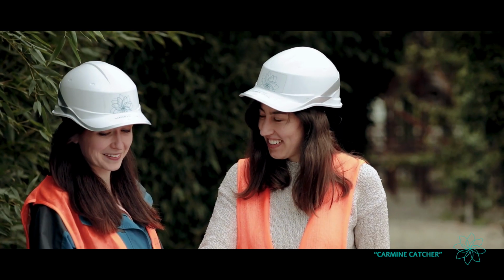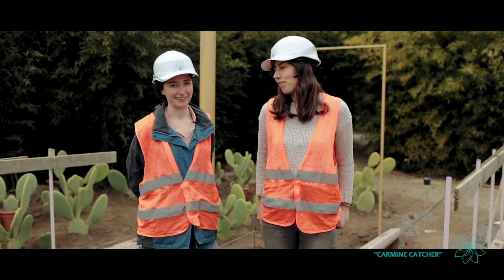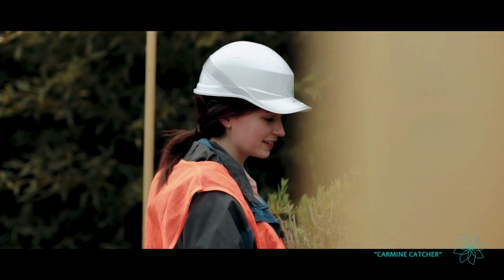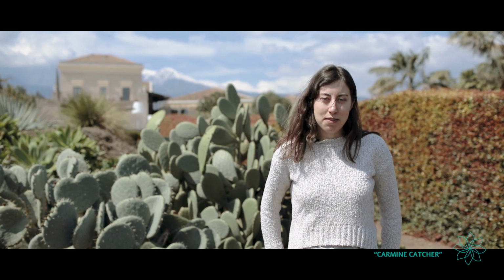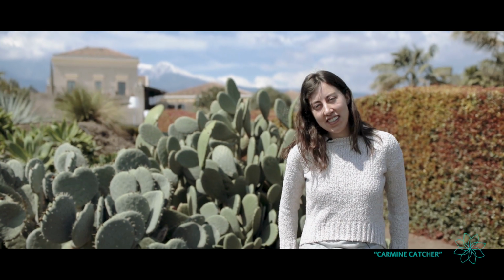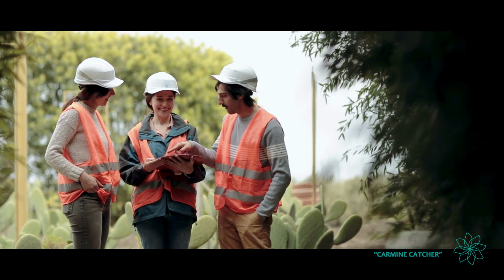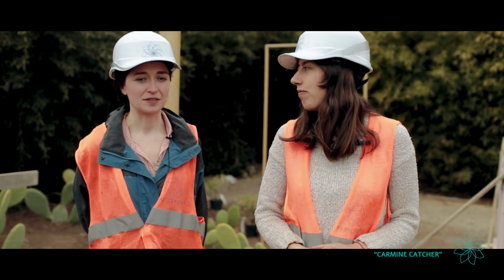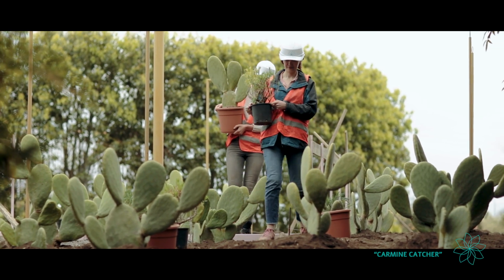Intervista a Anna Rhodes e Clare Flatley | Carmine Catcher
Esprimere il valore di un colore: il rosso carminio. Carmine Catcher ne celebra la produzione ottenuta in modo naturale grazie all’estrazione del colore dal corpo disseccato della cocciniglia carminio (Dactylopius coccus) che si nutre esclusivamente delle pale del fico d’india e sulle quali viene allevata.